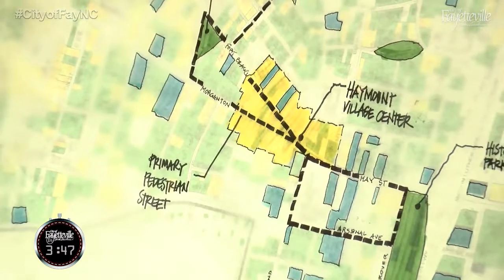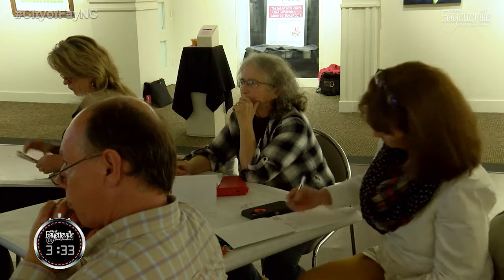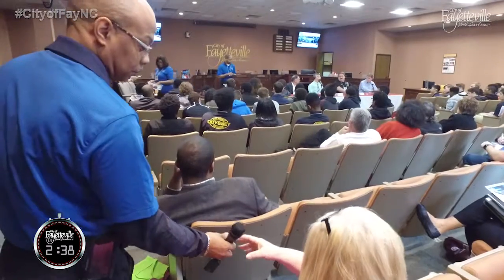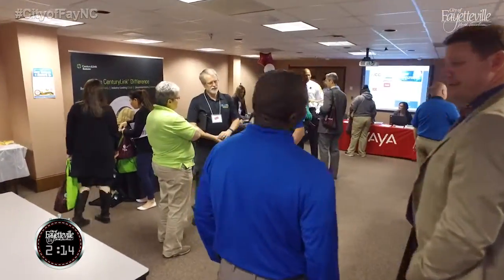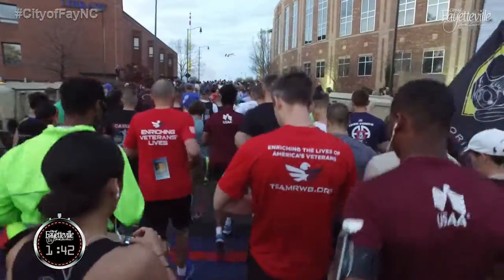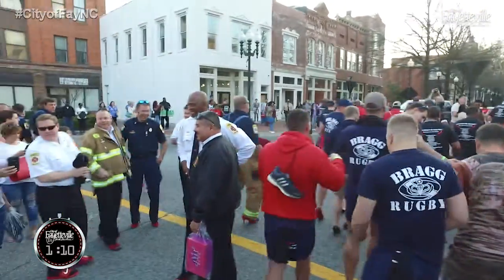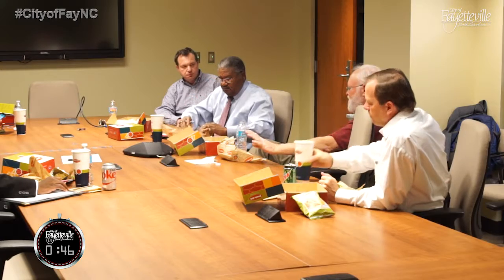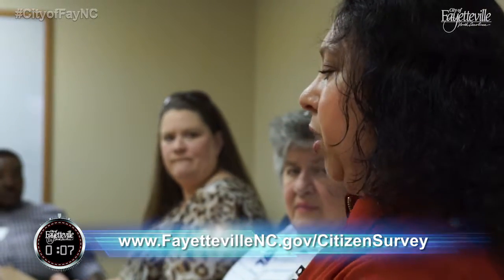Fayetteville in 5 4/10/2017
Fayetteville in 5- April 10, 2017

Fayetteville in Focus is the city’s show sharing stories from the around the city.

Every two weeks, a new episode will air on FayTV, the City of Fayetteville’s Government Access Channel. FayTV airs on channel 7 on Time Warner Cable. It is also streamed online at FayTV.net.

You can also watch individual segments from the show social media by liking the City of Fayetteville on Facebook or following us on YouTube.

Starting the show is the Fayetteville in 5 segment, a 5 minute round-up of news related to the City of Fayetteville. Events include:
• ULI recommendations
• IT Exposed
• All American Marathon
• Walk Awhile
• Police Chief Candidate Search